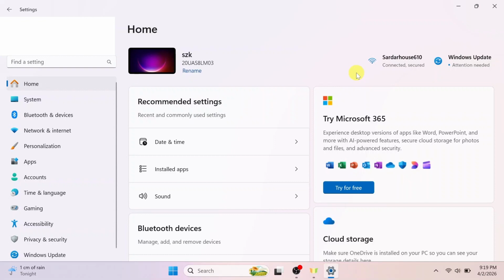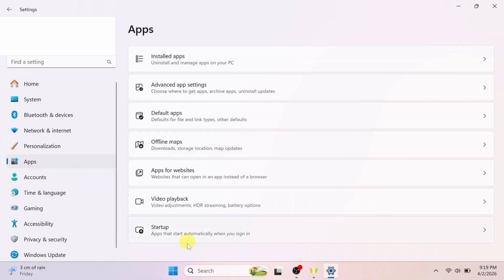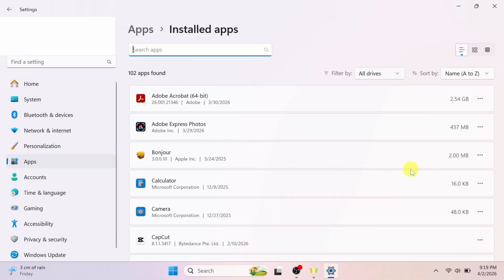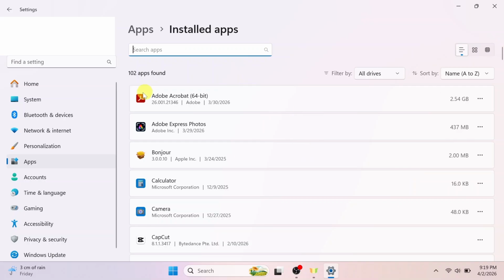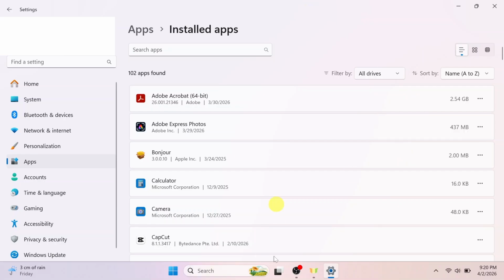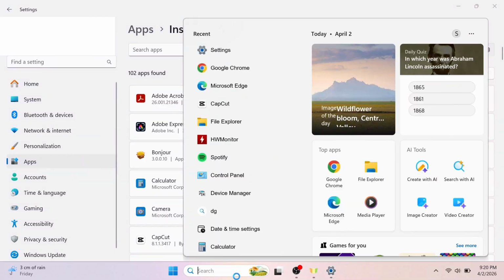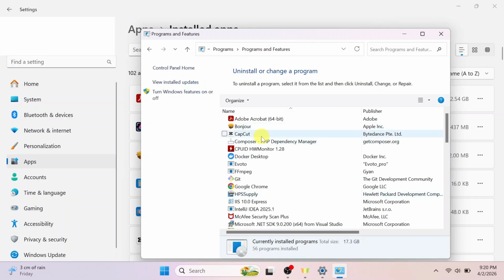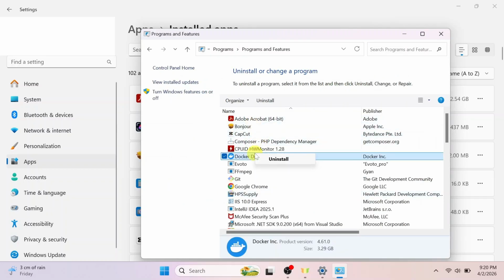How To Uninstall Apps on Windows 10 (Quick Guide)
Hello guys and welcome back to the channel! This tech tutorial shows you how to uninstall apps on windows 11 efficiently. We'll guide you through the 'settings' in your 'windows 11' 'operating system' to manage your applications. This video offers useful 'tips and tricks' for navigating your 'pc settings' and removing unwanted programs with ease. 🚀